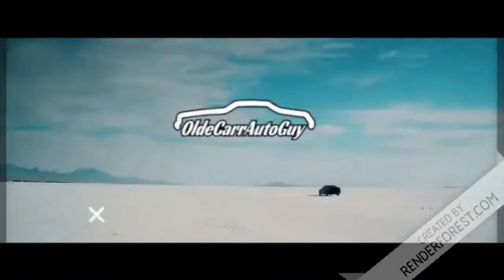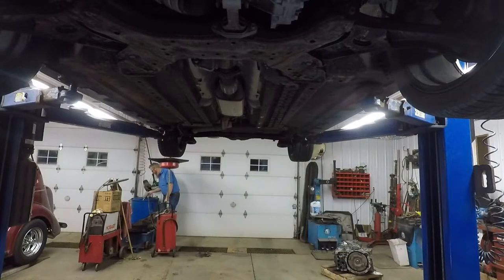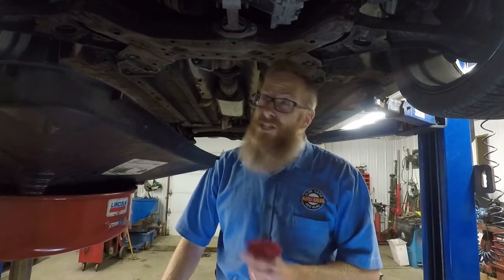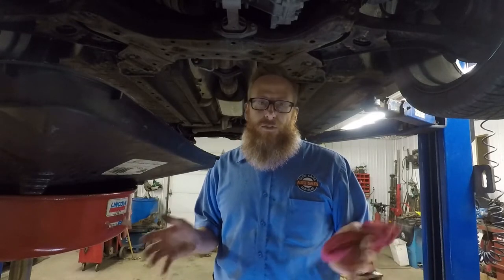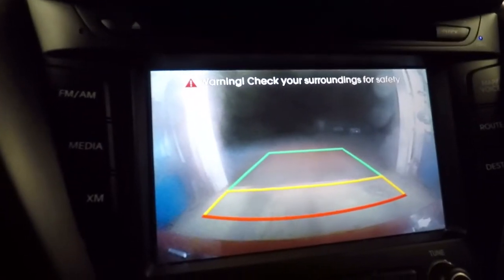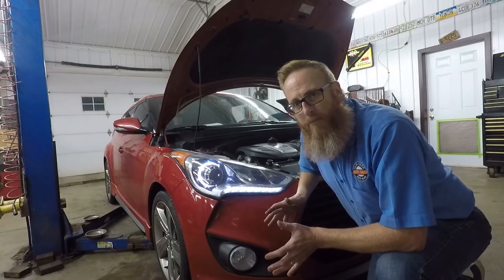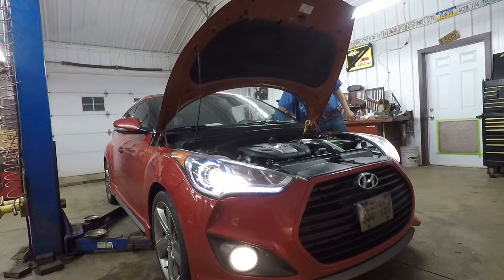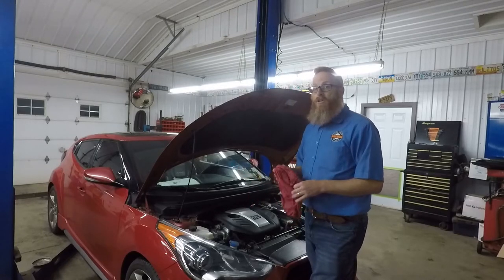5 THINGS I HATE ABOUT MY WIFE'S HYUNDAI VELOSTER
I'VE BEEN WANTING TO DO ONE OF THESE FOR A WHILE NOW, BUT THIS ONE WAS PARTICULARLY DIFFICULT. BECAUSE I DO LIKE THE CAR. IT'S GIVES ME GREAT ENJOYMENT!

Jason @oldecarrautoguy
220 Route 170

or